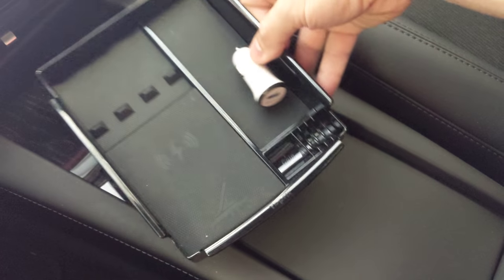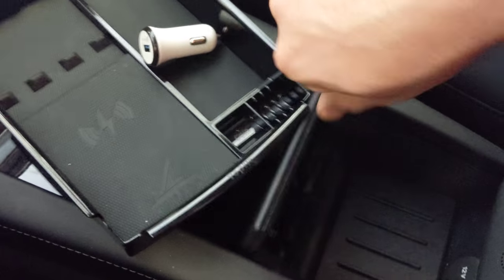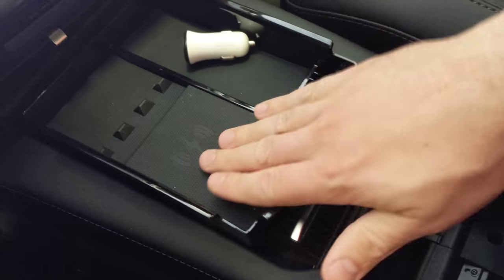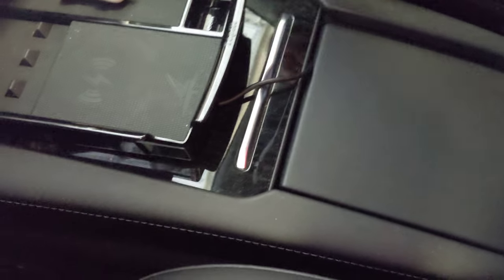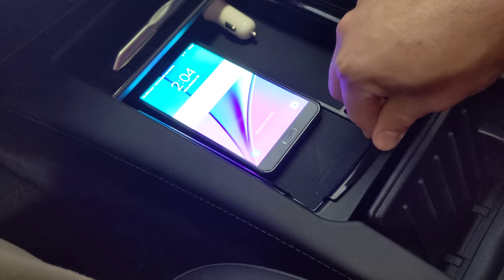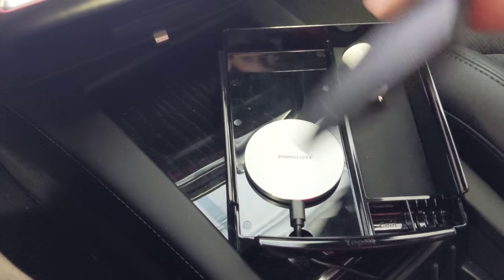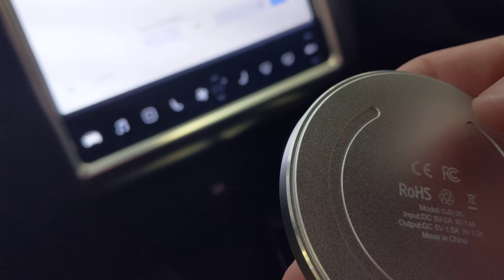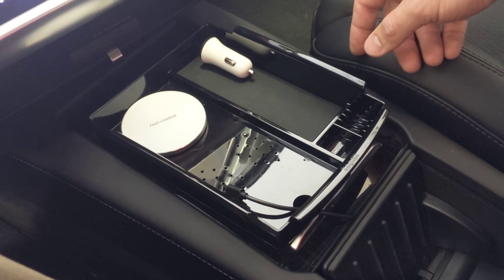Tesla Wireless Charger - Easy Drop In Accessory for Model S and X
Model S/X Wireless Charger

This super easy to install built in charger is compatible with all Qi-Enabled phones like, Google Pixel 3/3XL, iPhone X/8/8 plus, Samsung Galaxy S9/S9 Plus, and others.